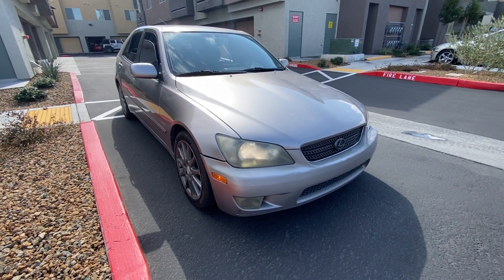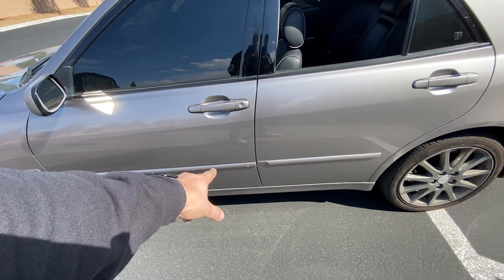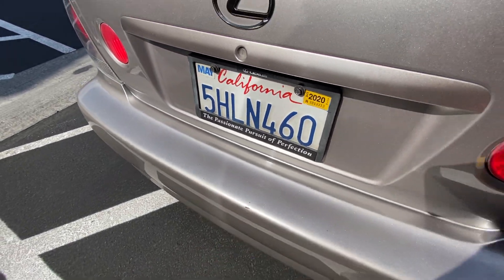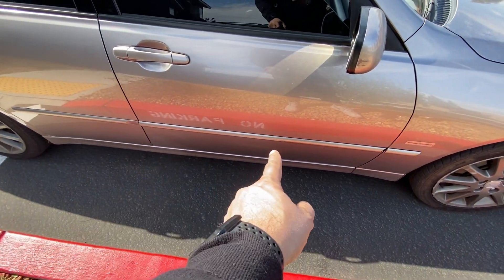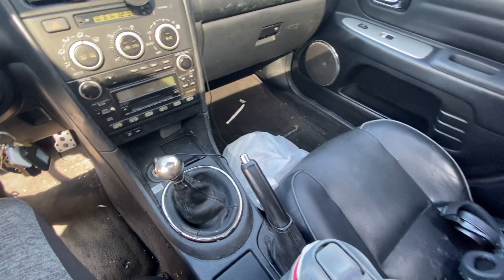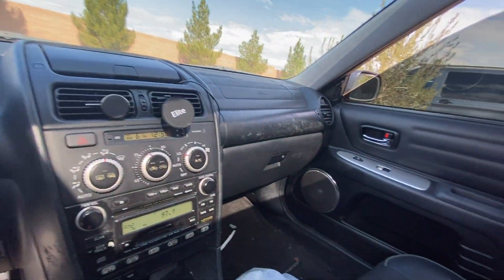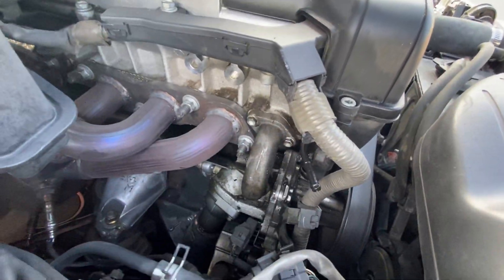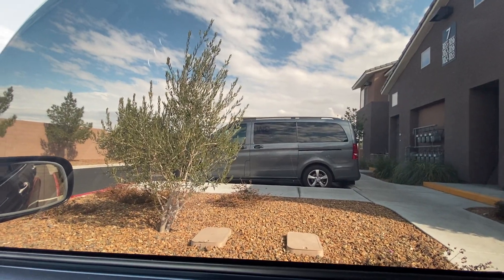Bought a Manual 2004 Is300 Sport design ! Why? VLOG 008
So if you follow my Instagram you will see that I purchased a car a couple days ago and I wanted to give you guys a proper walk around and explain the car in the daylight. So this will be on my personal as well. There will be plenty of the process and how to's so on.